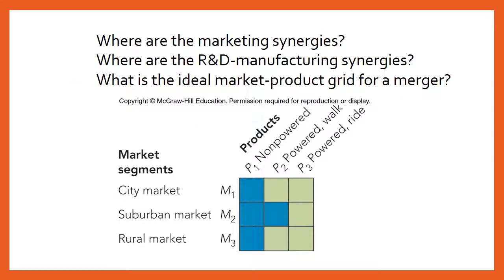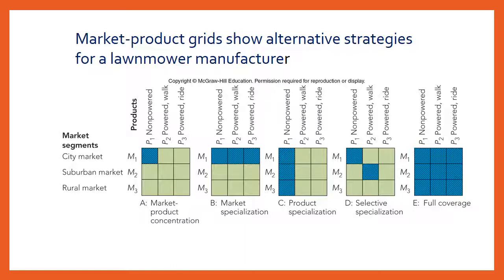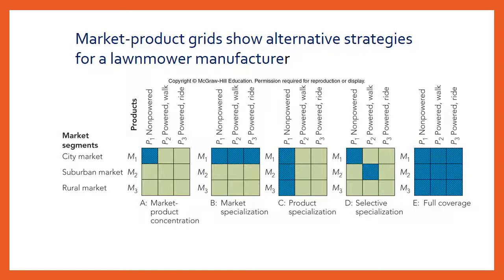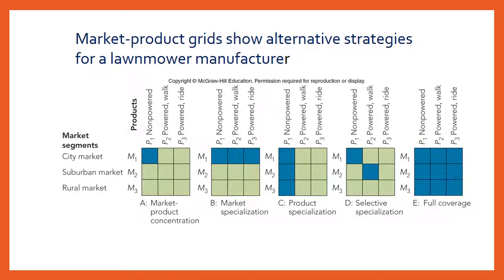Ch 22 4 Implementation Audio4